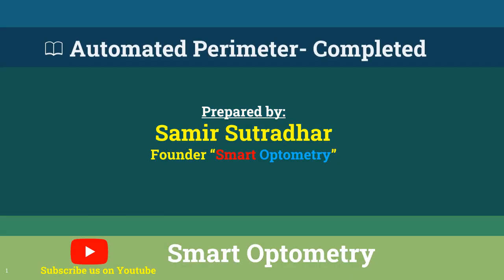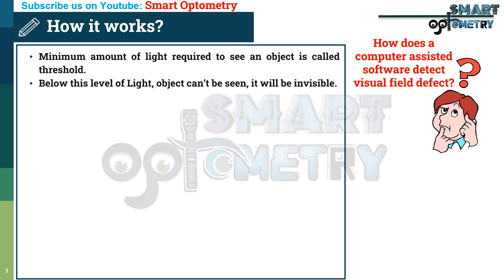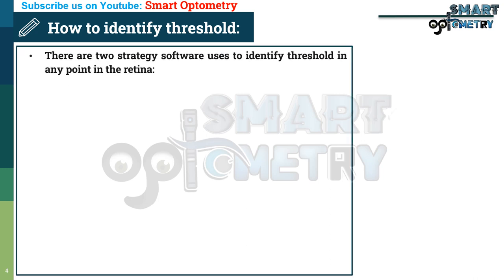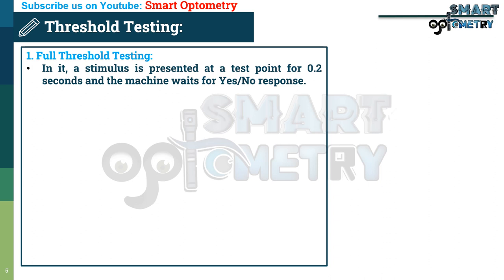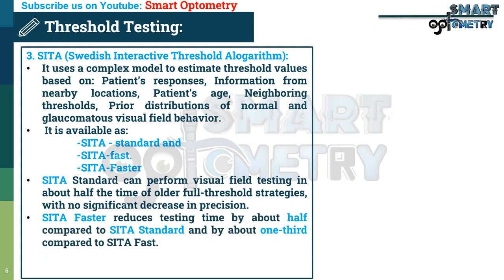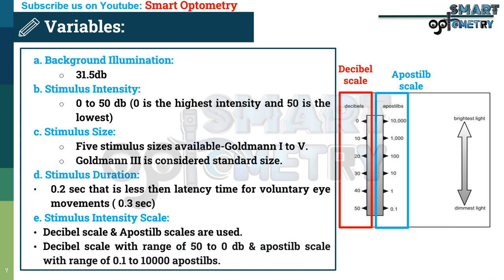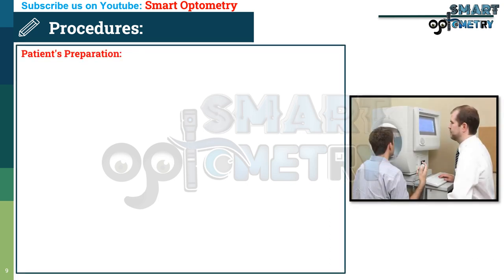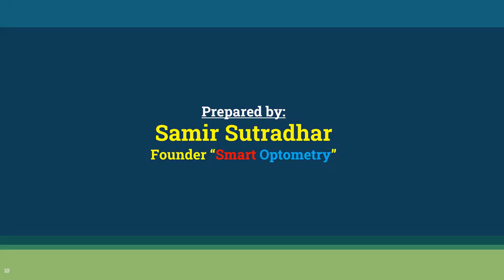Perimetry- Automated Perimetry (Visual Field Examination)